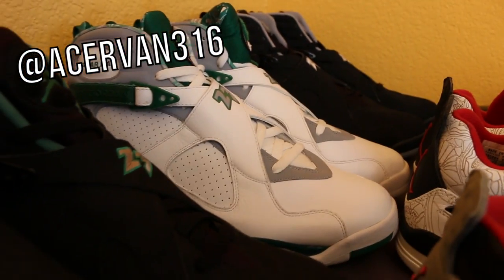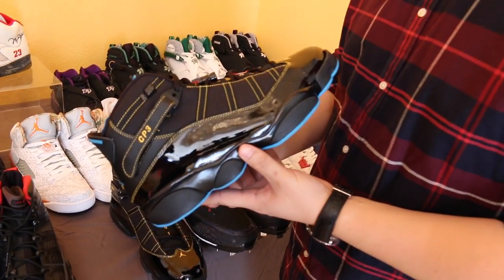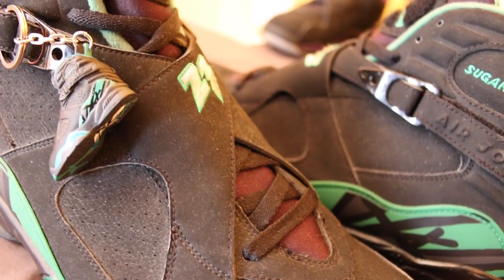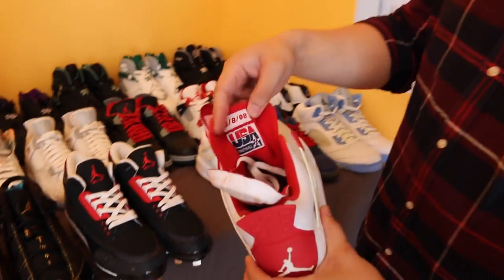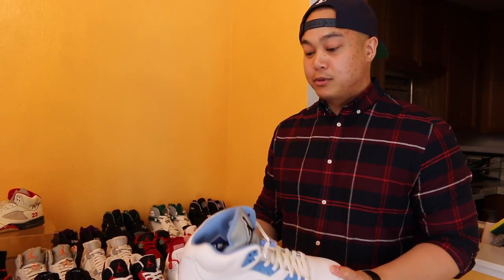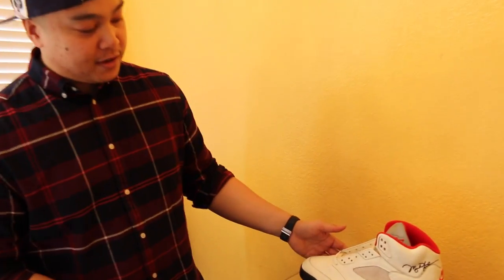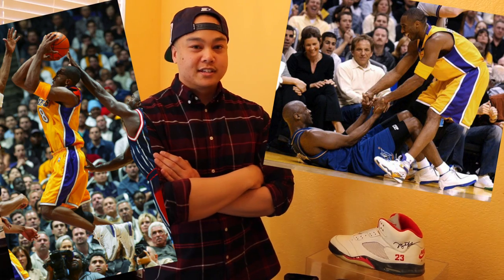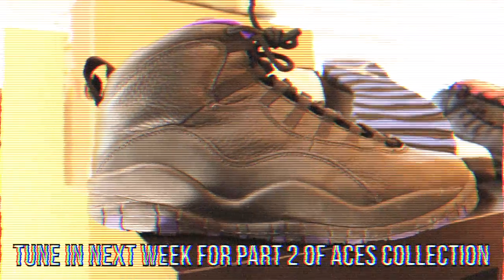"Sneak Peek" into Aces PLAYER EXCLUSIVE JORDAN Collection